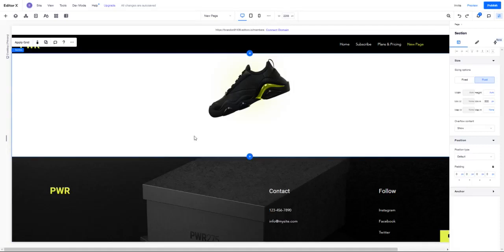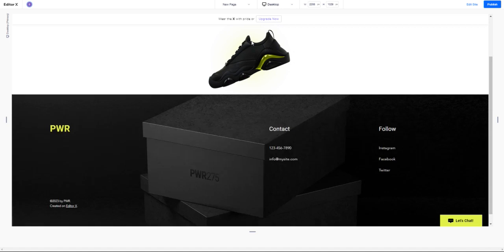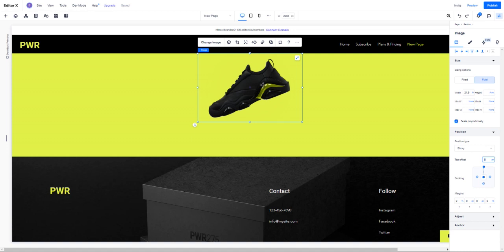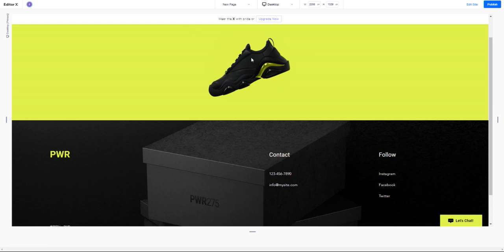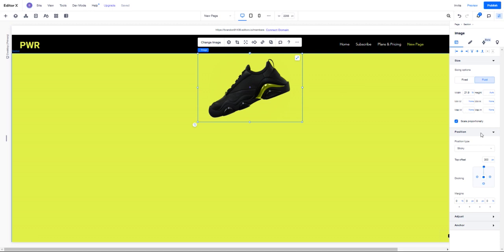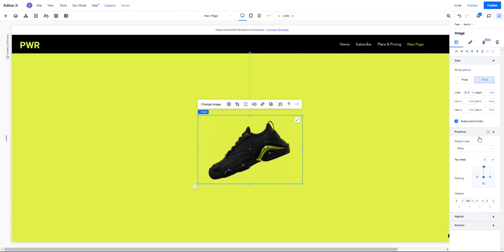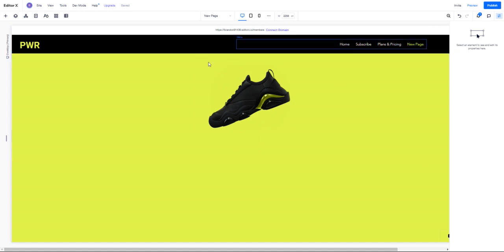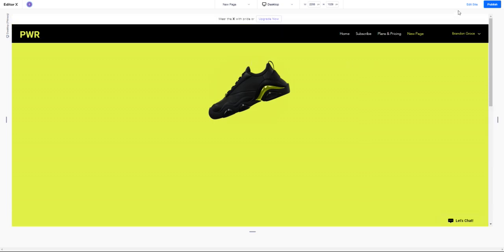Top Offset VS Margin What's The Difference For Sticky Positioned Elements (Editor X Tutorial)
Top Offset VS Margin What's The Difference For Sticky Elements (Editor X Tutorial)

Editor X is a no-code tool that allows you to build a responsive website for professional use. It's powerful, easy to use, and fully featured. This episode is all about how to create a Parallax Scrolling effect in minutes within Editor X.

Chapters:
00:00 - Top offset VS Margin
03:49 - Difference in Margin
06:55 - Outro